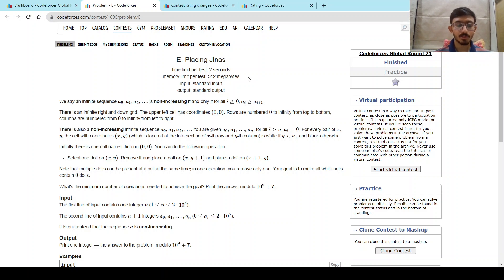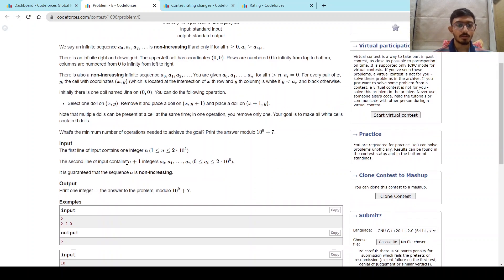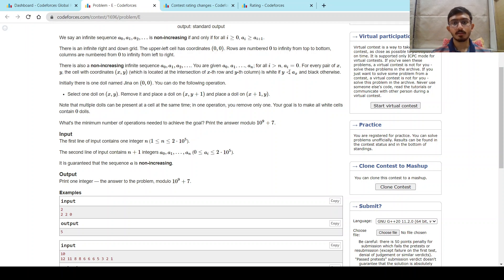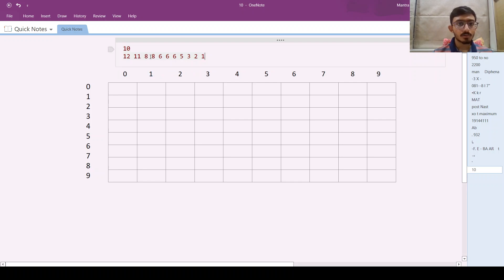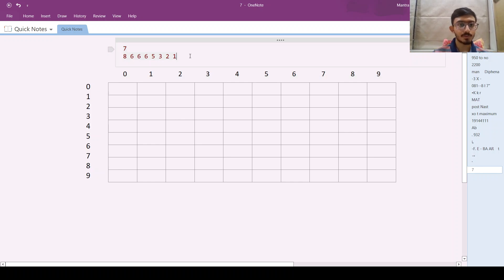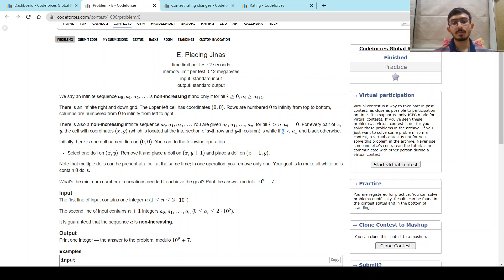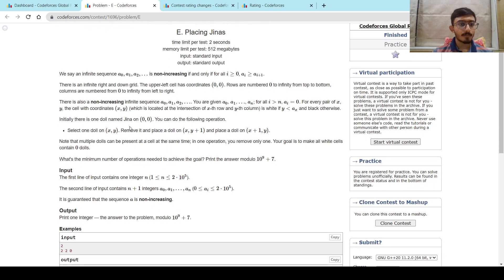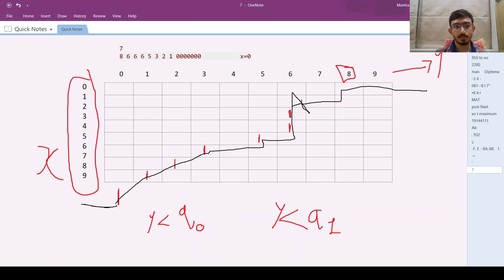Codeforces Global Round 21: E. Placing Jinas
Hey guys, I am Mantra Trambadia (Mantra7). In this video, I have explained Problem E from Codeforces Global Round 21.

If you have any queries please put them in the comments.

Chapters:
0:00 Intro
0:20 Reading Question
0:50 Coloring White and Black
5:44 Number of dolls in each cell
7:43 Finding Answer
12:00 Sum of ith row
15:30 Code
16:13 Summary